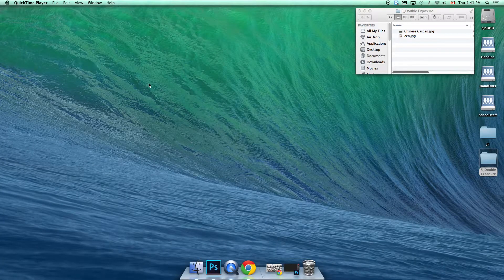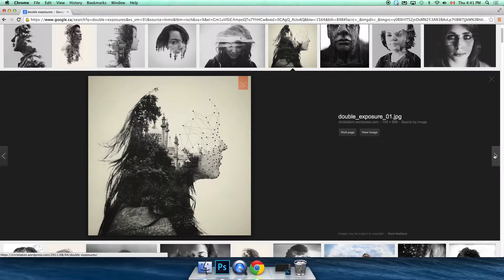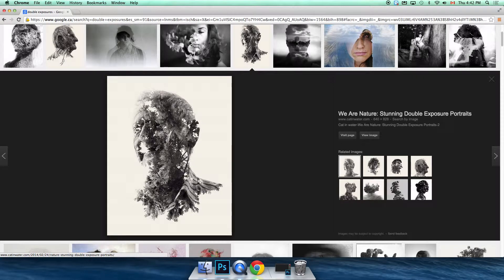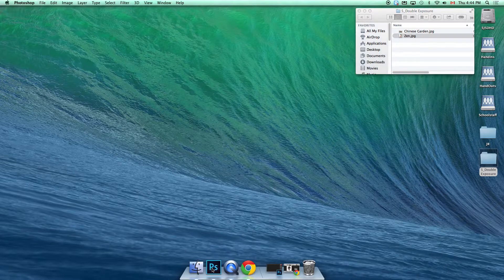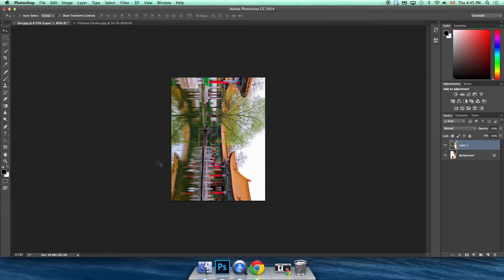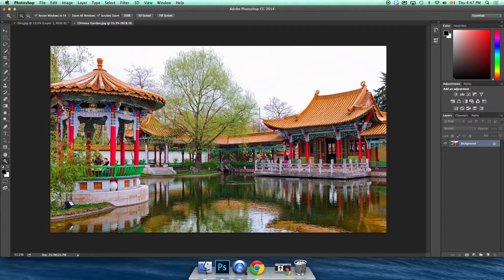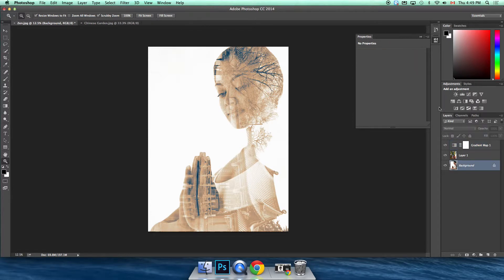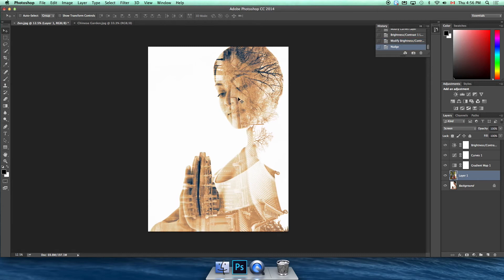Digital Double Exposures in Adobe Photoshop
In this video, Mr. Rogowy will demonstrate how to create a digital double exposure. We will learn to use adjustments layers, blending modes and photographic toning to create this effect. These techniques are important in order to be successful with Photoshop in subsequent classroom tutorials.